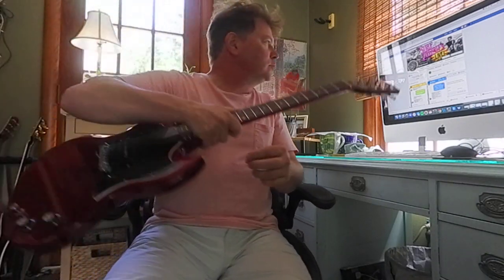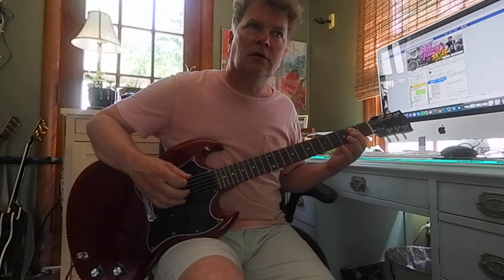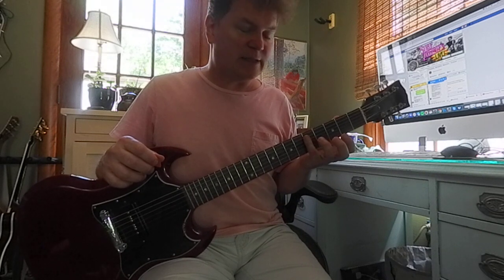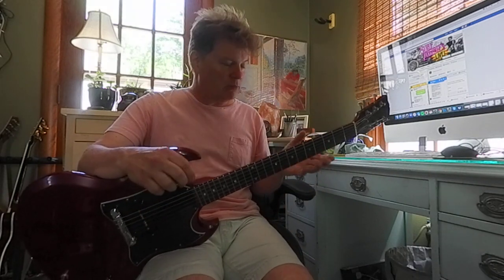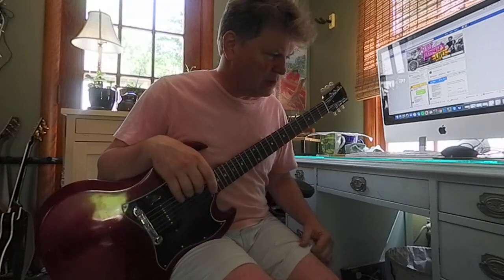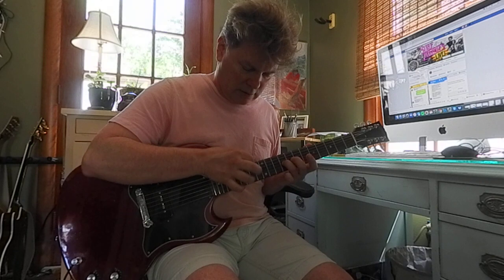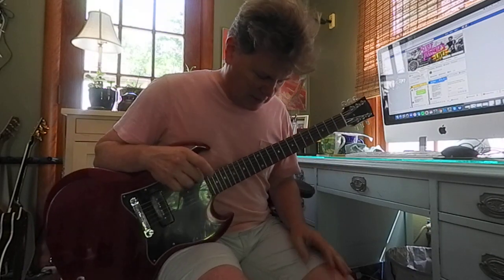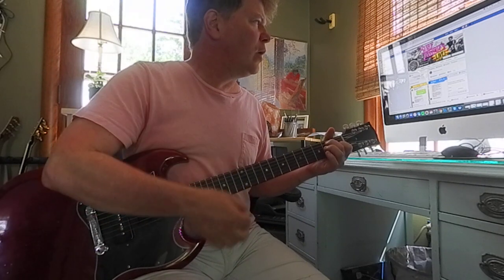Lesson Review for Drew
Drew is a young student who blazed through this material today. His dad turns him on to SRV. I imagine SRV started on material like this before he became a legend. We all have to start somewhere. Hey, how about you teach this to some kids and spread the cool vibes? The world needs more music. Be a hero to some kids. Make a difference.